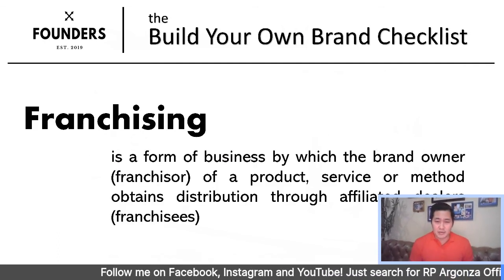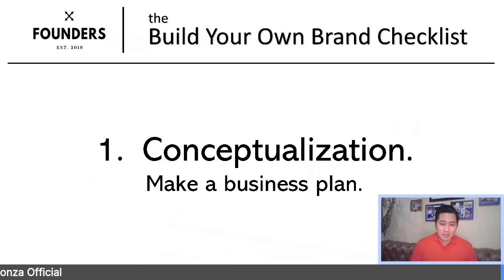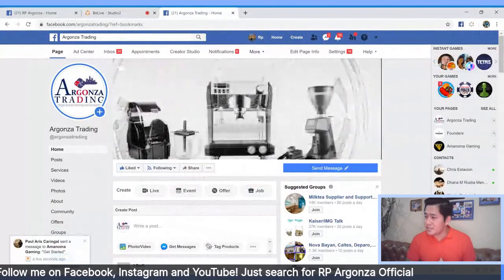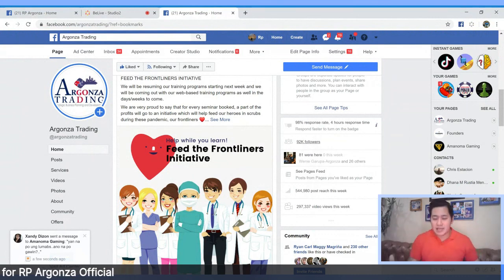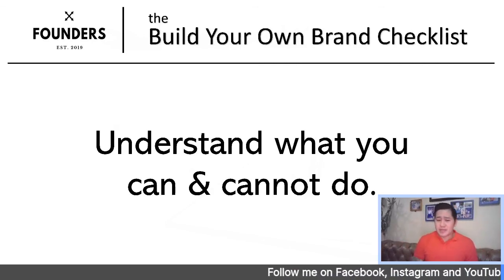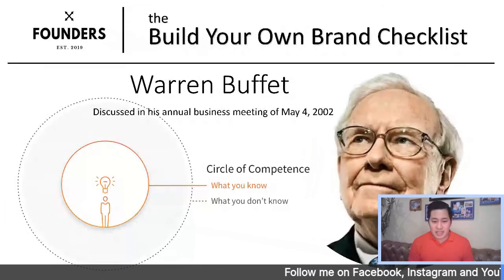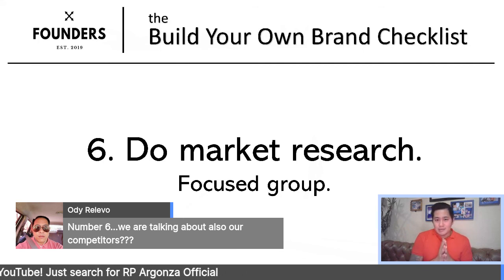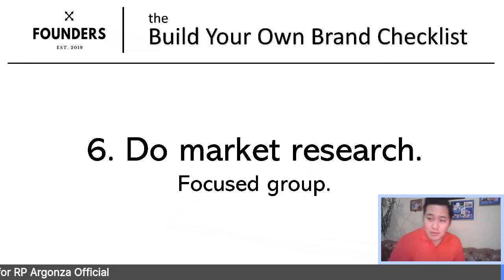The Build Your Own Brand Checklist FREE FB Webinar (April 8, 2020) | RP Argonza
Please skip ahead to 16:30 for the actual start :D
RP Argonza is the CEO of Argonza Trading, a B2B trading company that has successfully helped thousands of entrepreneurs launch their own businesses and build their own brands.

He is also on the board and CEO of Founders Cafe Incorporated, a workshop cafe located in Makati, Philippines, where he gives seminars and workshops to entrepreneurs, both new and old.

By practice, he is also a business consultant who specializes in strategical planning and development.